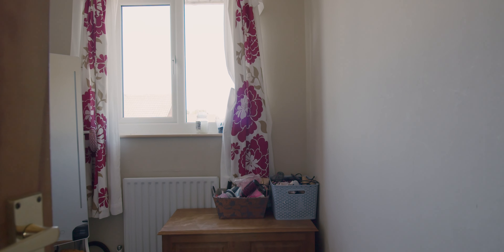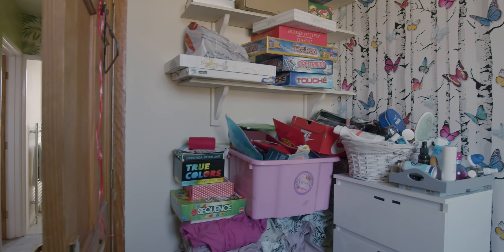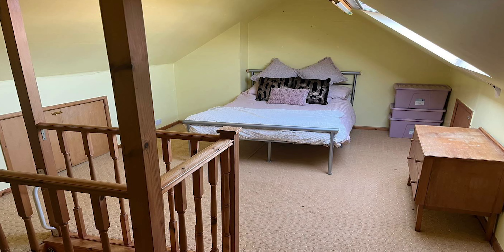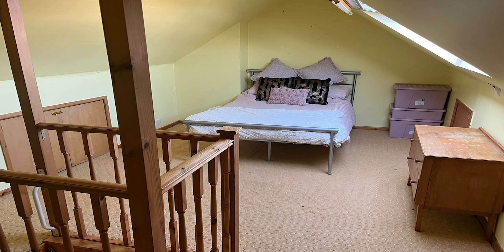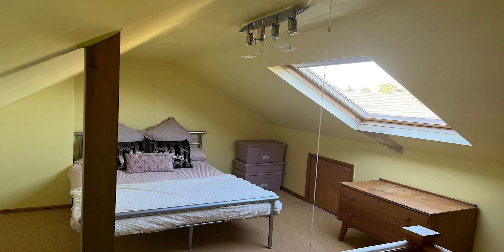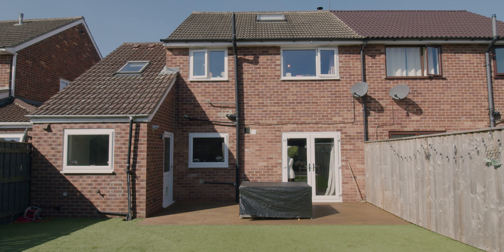Mulgrave Drive, Northallerton - James Winn Estate Agent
🏠Semi - Detached
💰£340,000
🛏️4 Bedroom
📍Mulgrave Drive, Northallerton

This wonderfully presented, extended four bedroom semi detached property is sure to catch the eye.

Located ideally in central Northallerton, close to well regarded schools and walking distance from the town centre this property is ideally suited for modern family living.

Internal accommodation consists of an entrance hall, living room open into dining area, centrally located kitchen, breakfast room/utility, office and ground floor WC, whilst the first floor holds four bedrooms and a family bathroom.

The attic has been boarded and holds a window to provide additional room as well as ample parking to the front via a brick laid driveway and lawned garden with stone paved patio, decking and a timber shed with log store. The property has UPVC double glazed windows and gas central heating throughout as expected and has been recently renovated and modernised throughout to the highest standard.

A fantastic property in a great location, book a viewing early to avoid disappointment.

 EPC rating D, council tax band C.

Give us a call on 📞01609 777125📞 today for more information!